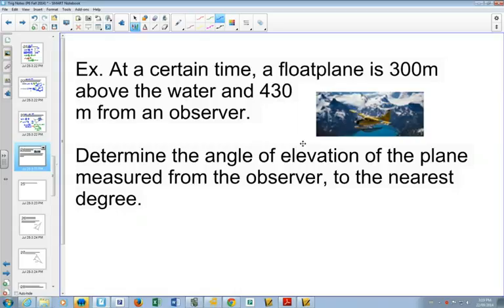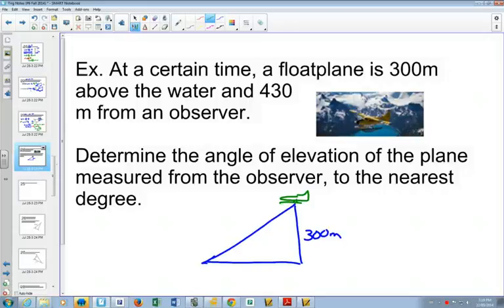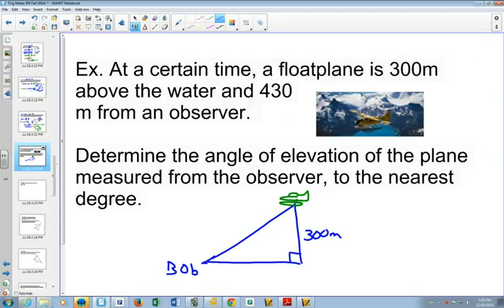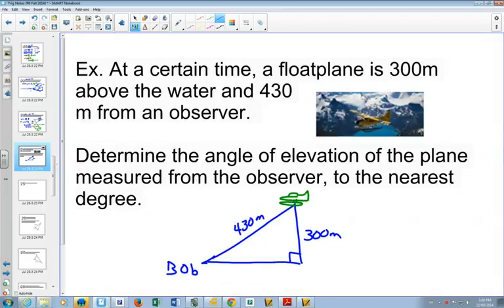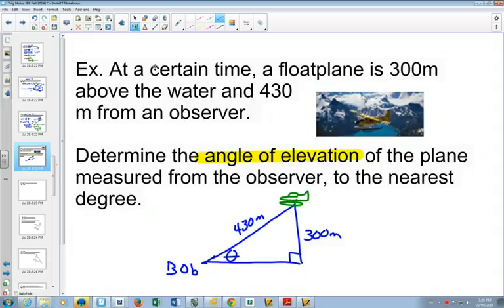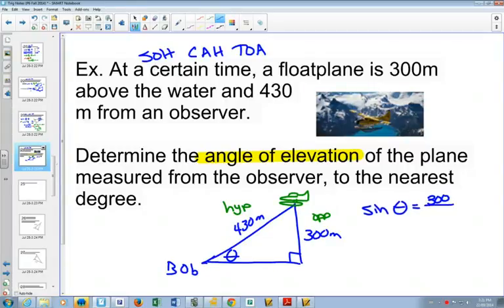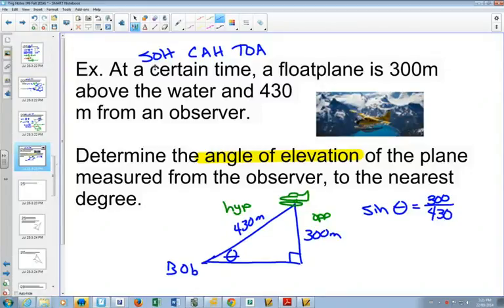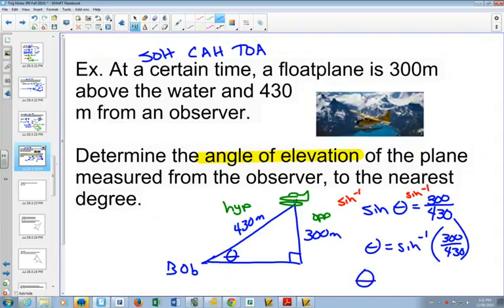Sine and Cosine Example 4